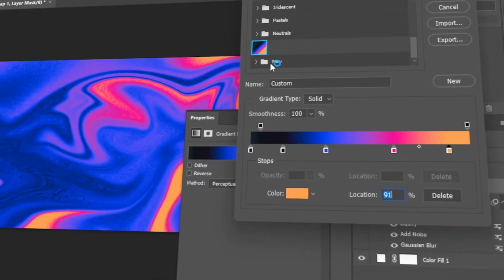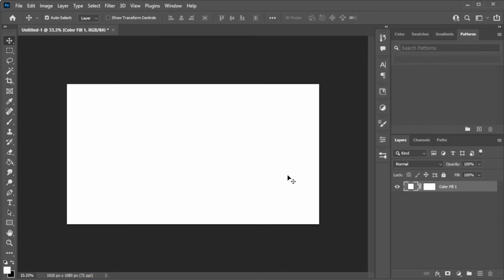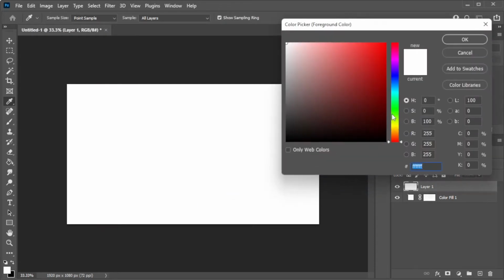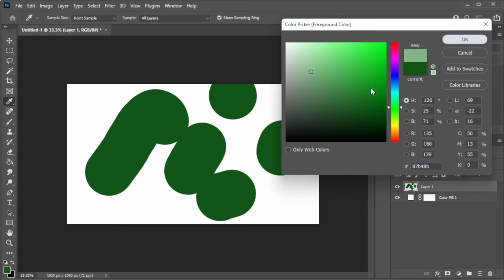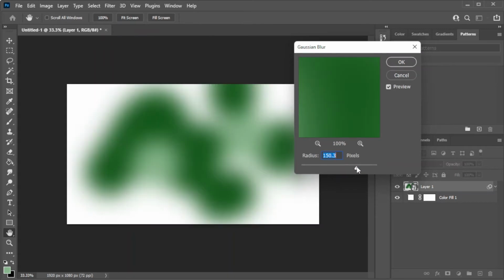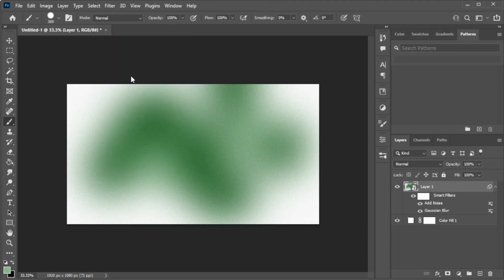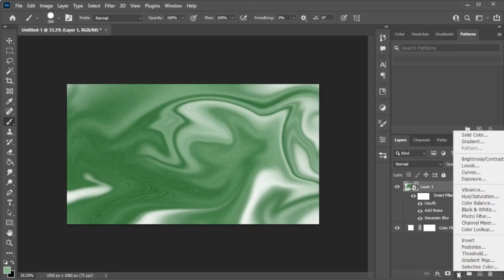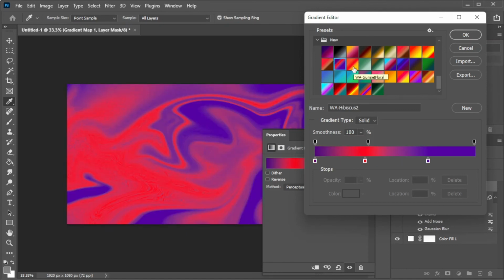[TUTORIAL] Create a GRAINY GRADIENT Texture in Photoshop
In this Photoshop video tutorial, you'll learn how to create a Grainy Gradient Texture with some awesome swirls and colors.  Watch the video to learn exactly how!

0:00 Create a Grainy Gradient Texture in Photoshop
0:21 Add New Empty Layer, Paint Tool, & Brush
0:36 Paint Canvas
1:00 Add Blur and Noise
01:18 Liquify Canvas
01:32 Swirl Around
01:40 Add New Layer and Gradient Map
02:27 Completed Grainy Gradient Texture Masterpiece